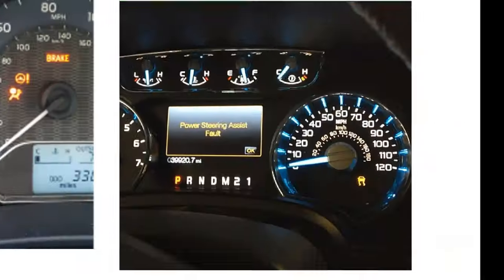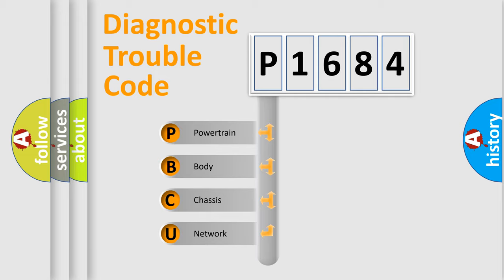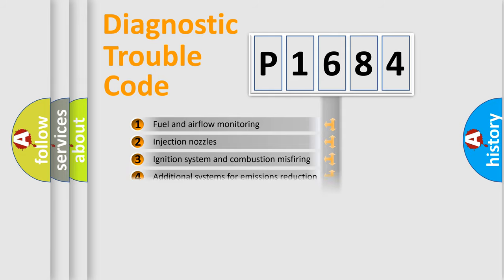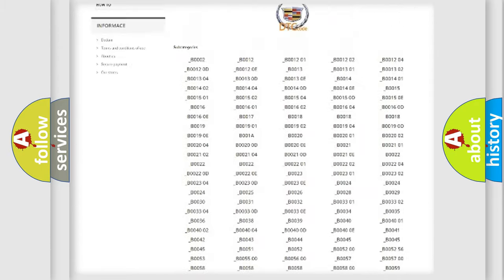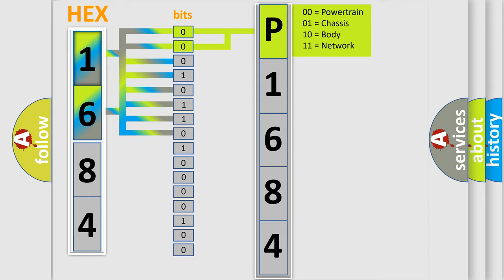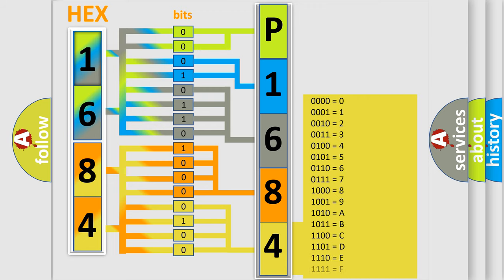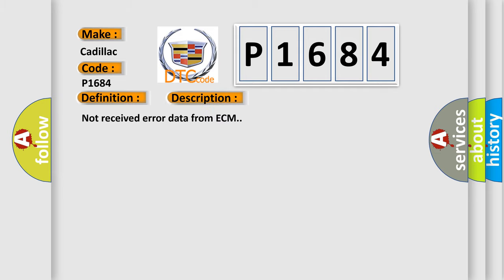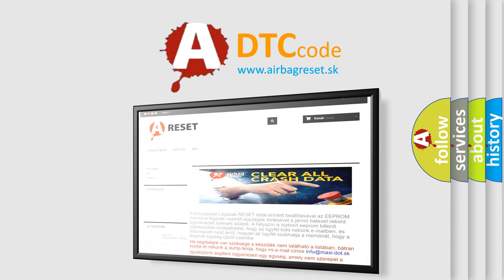DTC cadillac P1684 Short Explanation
Contents:
0:21 Basic DTC analysis according to OBD2 protocol standard.
1:48 Insight into programming
2:58 A diagnostically understandable description of the Diagnostic Trouble Code
3:05 Basic error definition

Make:
Cadillac
Code:
P1684
Definition:
CAN-HS ECM No-Receive Data
Description:
Not received error data from ECM.
Cause:
Wiring harness used by CAN communcation line needs repair.Defective ECM.